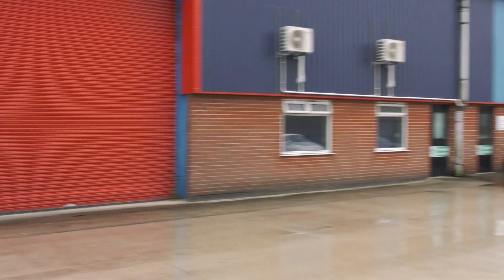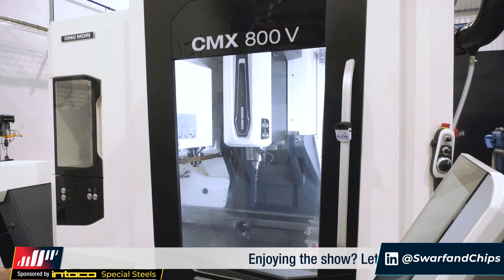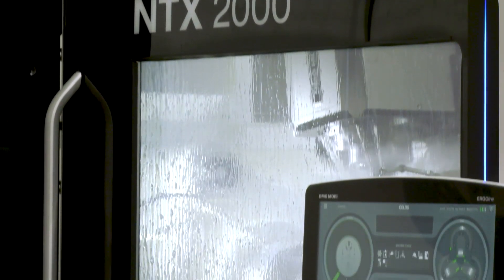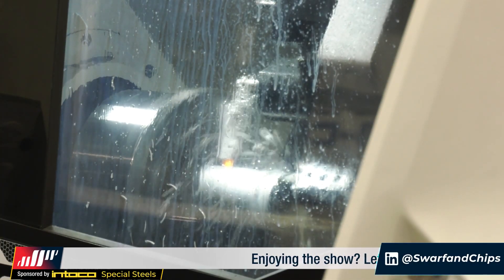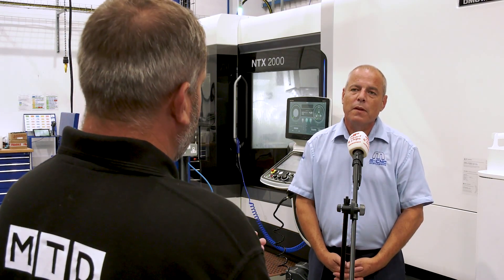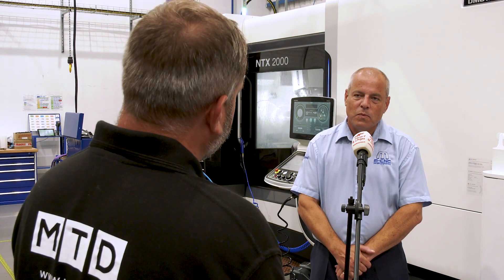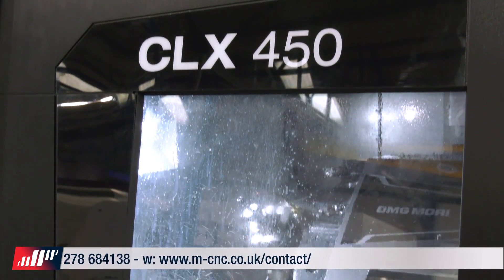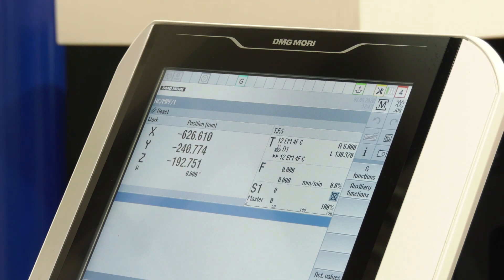A great UK Manufacturing success story at M-CNC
Episode 191.

On this week's show, we take a trip down to M-CNC in Somerset to find out how they have grown from one working unit to five in just over 3 years. With DMG MORI UK’s help, M-CNC has invested in 12 machines over the last few years to help make them one of the largest machine tool shops in the Southwest of England. Leigh Howarth from M-CNC talks about their journey and how they continually invest for their future but also investing in people too. We also speak with Robbie Kelham from DMG MORI UK about their relationship and collaboration over the last 3 years, this week’s show is a great UK manufacturing success story!